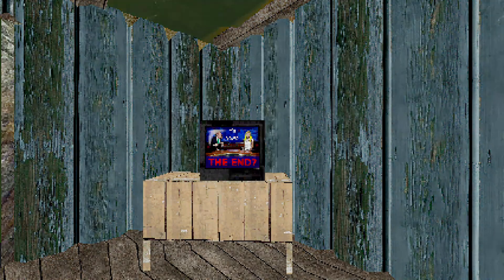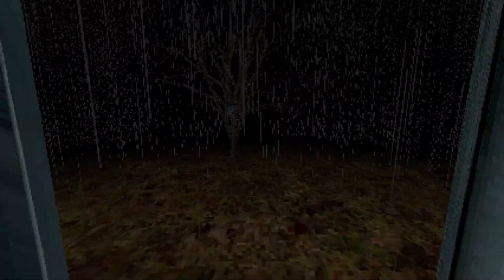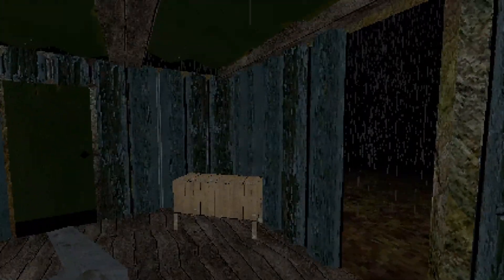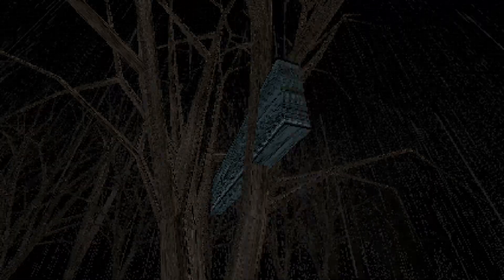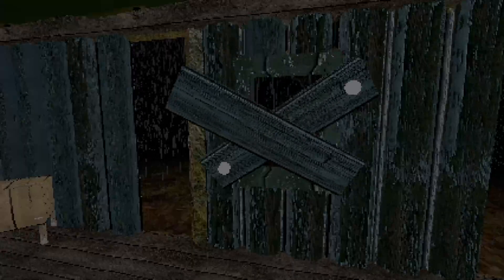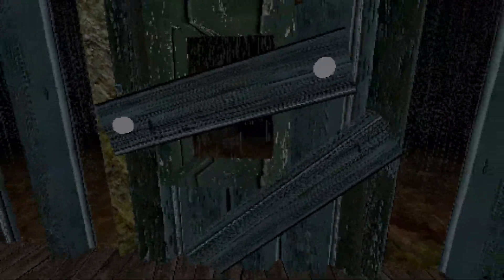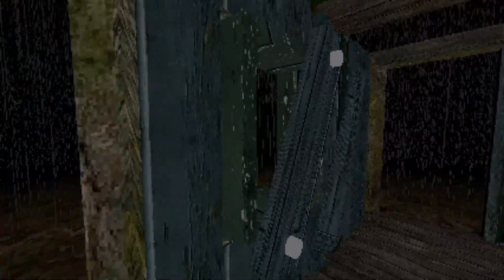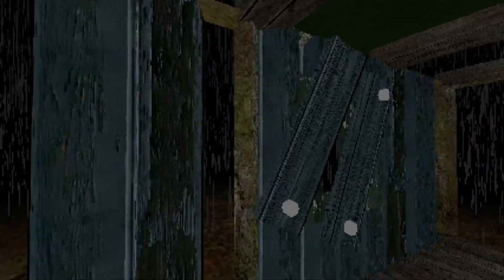I don't think this guy is prepared | Prepper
He needs a stronger roof.